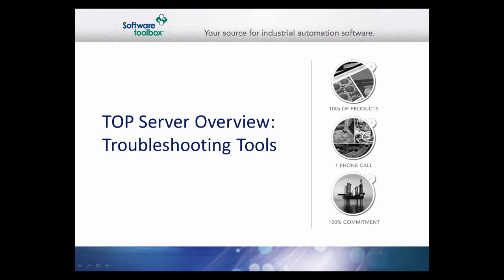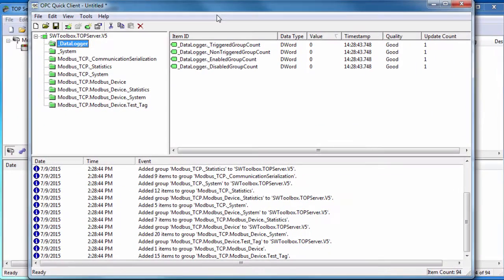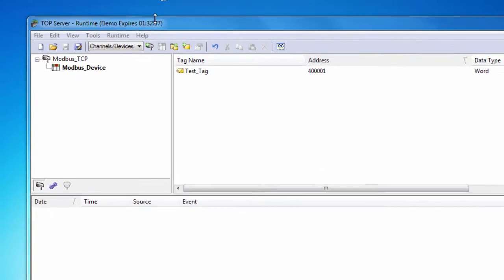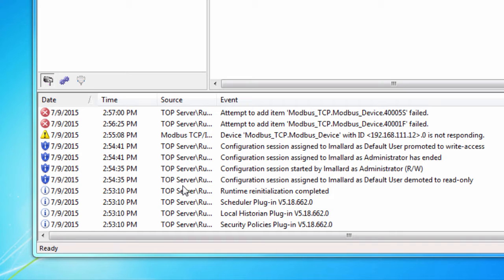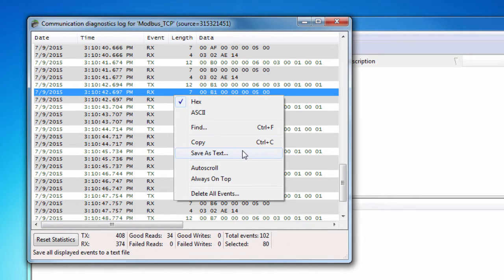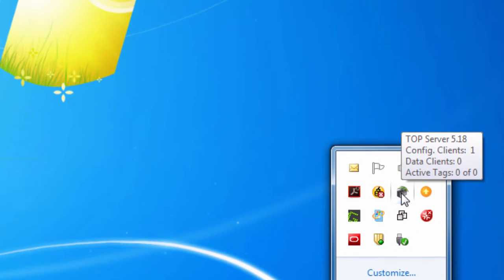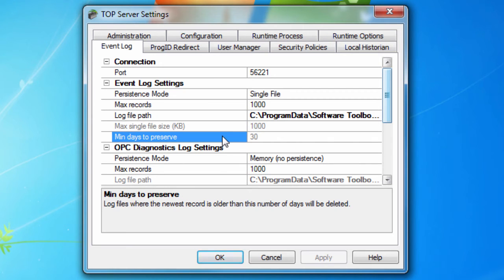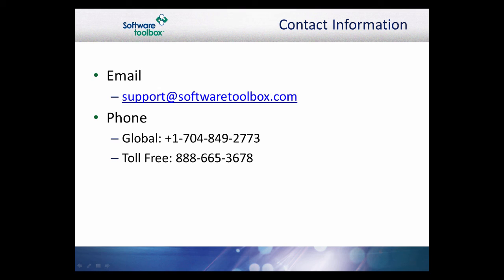TOP Server Troubleshooting Tools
This video provides an overview of the different troubleshooting tools included in the Toolbox OPC Power Server. More information on this server can be found